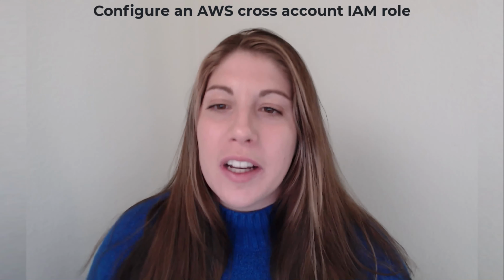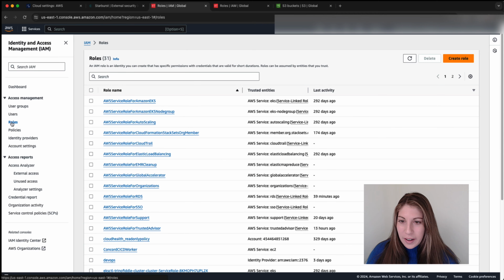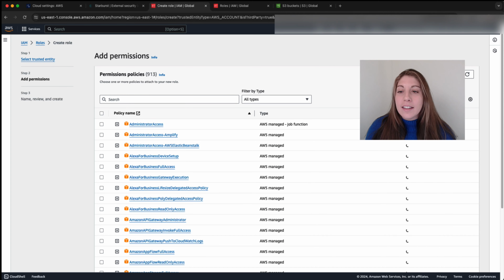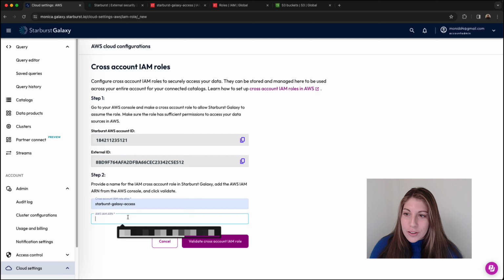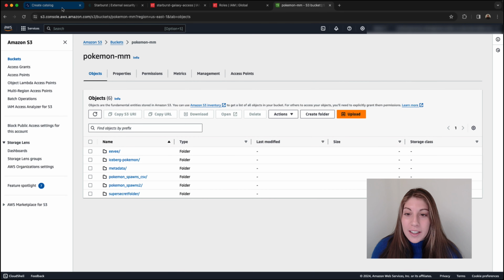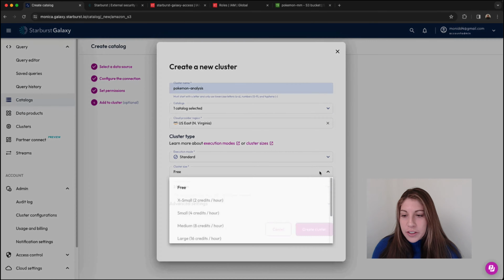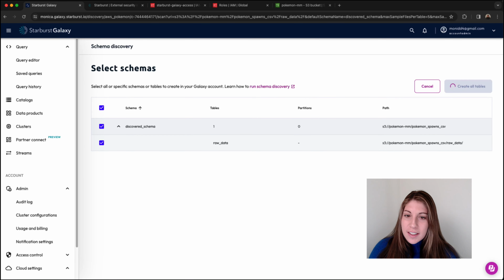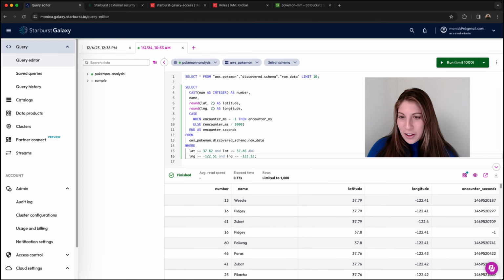Configuring your AWS cross account IAM role for Starburst Galaxy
Starburst Galaxy is a data lake analytics platform designed to help you build, govern, and scale your data lake analytics.  To fully utilize your AWS data lake with Galaxy, you must configure significant permission to allow access to your data sources in AWS.  One method for configuring the proper security permissions is to create an AWS cross account IAM role to configure access to the data in your catalogs.  This video demonstrates creating a new cross account IAM role in AWS and configuring that connection with Starburst Galaxy. After establishing a connection,  this video walks you through connecting and configuring your S3 catalog, creating a cluster, and querying your data lake.

Want to learn more? We have documentation on configuring sufficient permissions for your AWS data lake